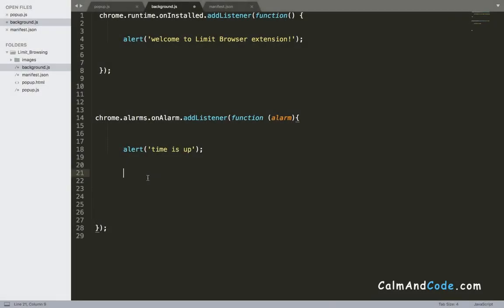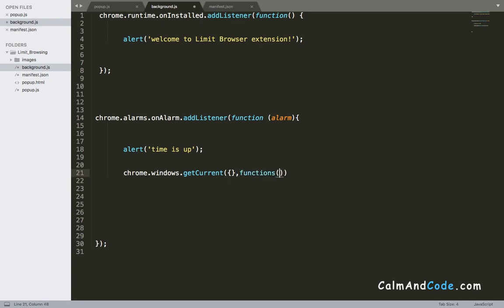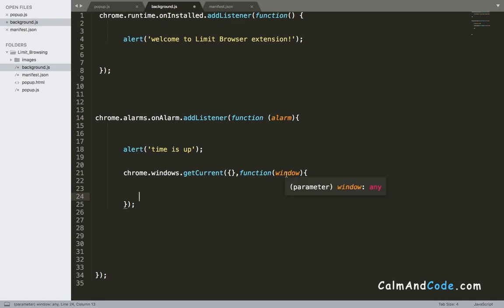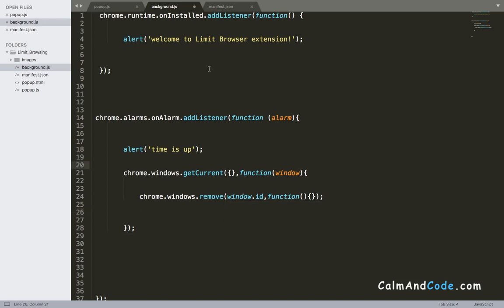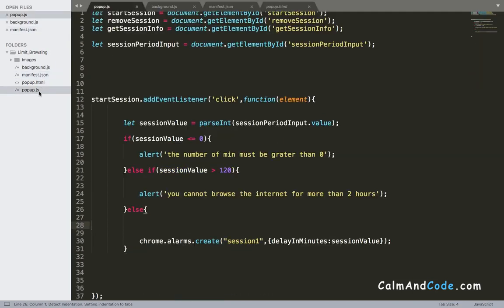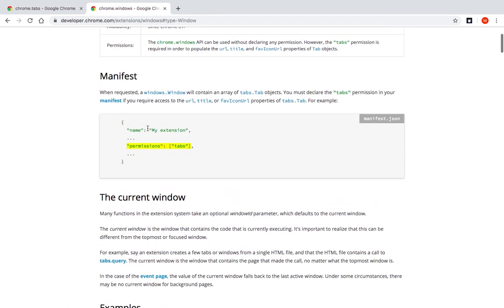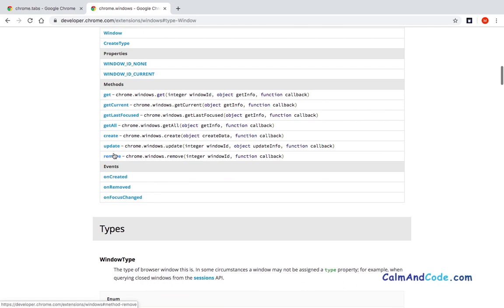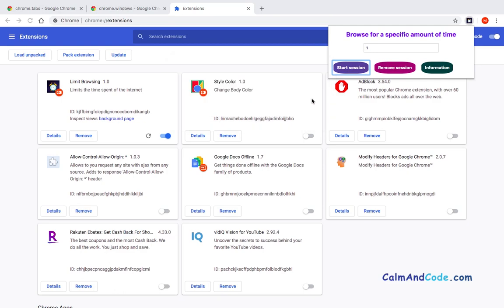Create Google Chrome Extension - Part 37